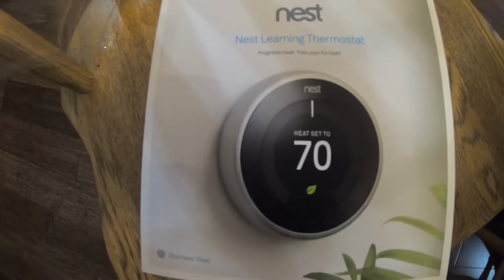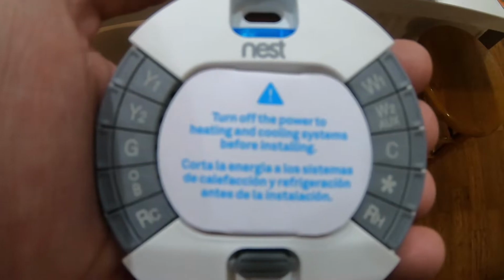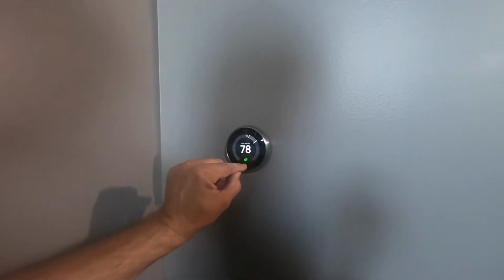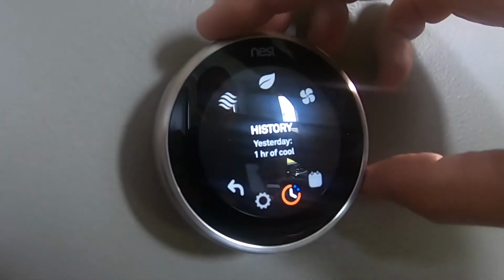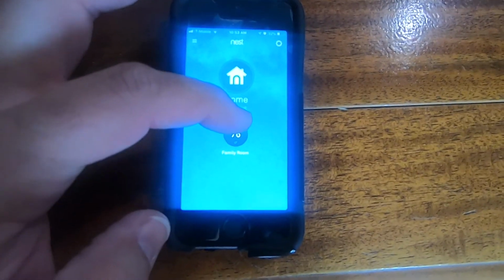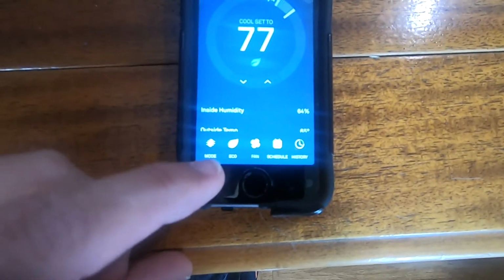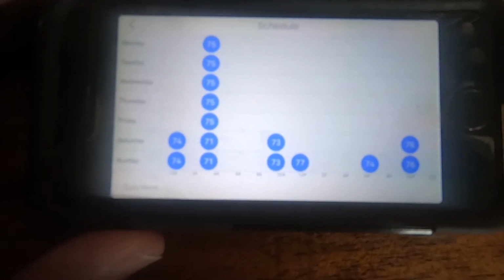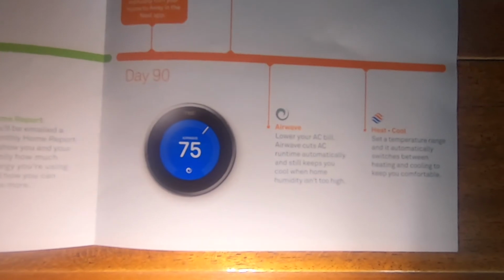How to install a Nest Learning Thermostat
Installing a smart thermostat can save you money. If you are in the market for a Nest Thermostat, click on this link to Amazon:
If you are in the market for any other tools, visit don't miss our Amazon store front.

If you click on our amazon links and buy, you are helping us out as a channel. We are Amazon

Here we are installing the Nest Learning Thermostat to a new heat pump set-up. Nest has a simple interface and an equally simple set-up.
Our install of this smart wifi enabled thermostat started with running new 24 volt 8-conductor thermostat signal wire from a new main floor location to the HVAC unit in the basement. With the new wire run, we looked up the online pro install instructions for the Nest. There they explain the wide variety of install configurations and the meaning for each individual wire. The wires connect to the mounting plate. The Nest thermostat body then snaps onto the mounting plate.
The nest Learning thermostat then walks you through the set-up routine which includes connecting the learning thermostat to the wifi router.
The beauty of the nest thermostat is it's ability to use multiple data inputs to best moderate the temperature to the desired comfort level.
The Nest App also gives added control and functionality over the thermostat regardless of your location.
This is certainly a DIY task. Nest as offers online support for questions and difficulties that can arise for the variety of set-ups that exist. For more content be sure and check us out